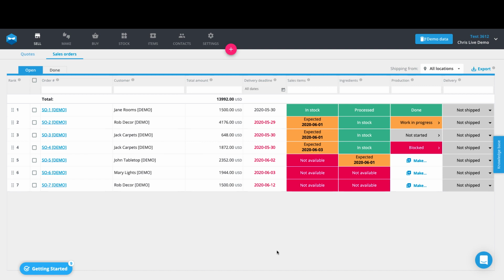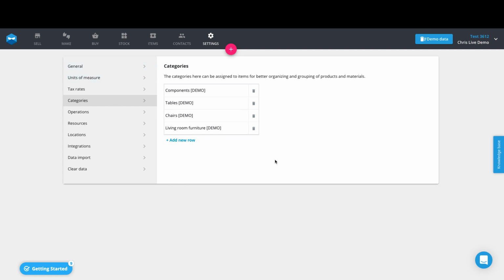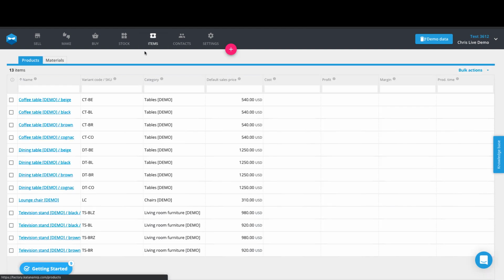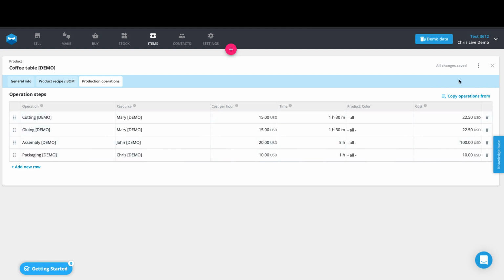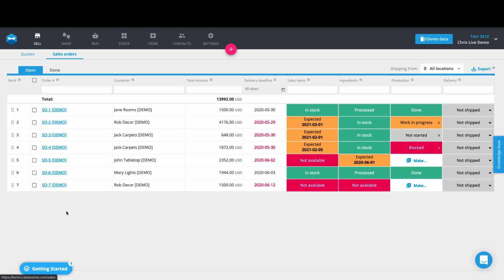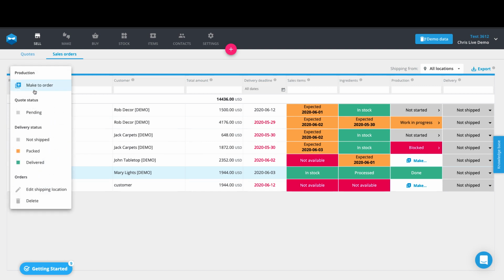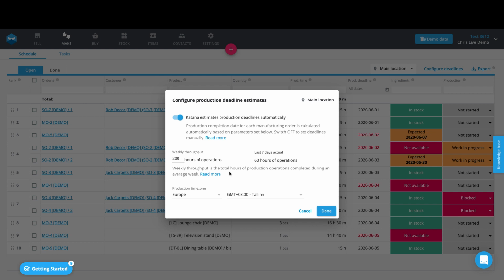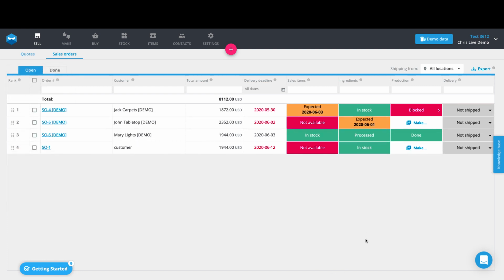Katana Demo 2020 — Manufacturing and Production Software | Cloud Manufacturing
Cloud Manufacturing software.

A full demo of the core features of Katana's cloud manufacturing solution. Learn how to import data, create product recipes / bill of materials, adjust stock, and much more!

Katana is a cloud manufacturing software that gives you a live look at your business. Features include live inventory and manufacturing management, batch tracking for end-to-end traceability, a Shop Floor App for total floor-level control, open API, and a growing channel partner network. Real-time master planning features automate resource allocation based on prioritized sales orders and integrations with e-commerce, accounting, CRM, and reporting services to centralize all key business operations.